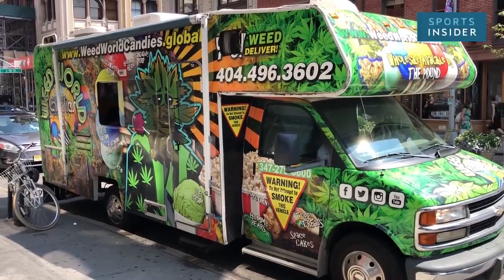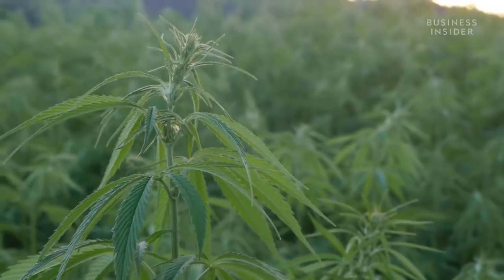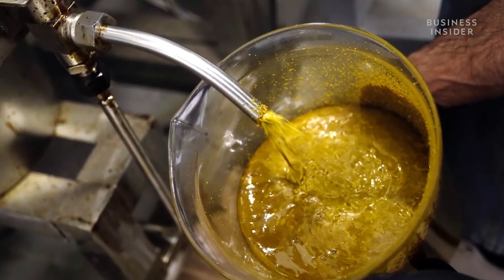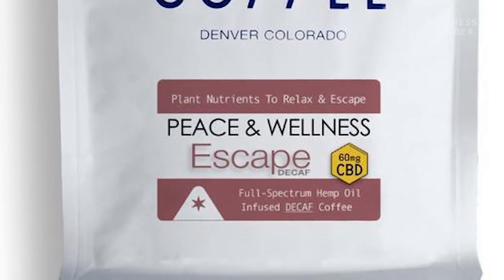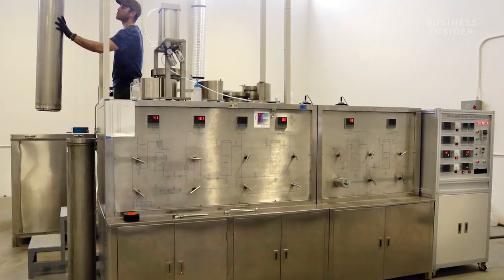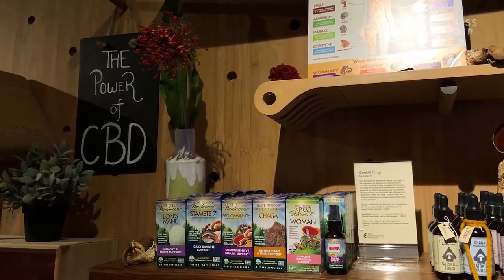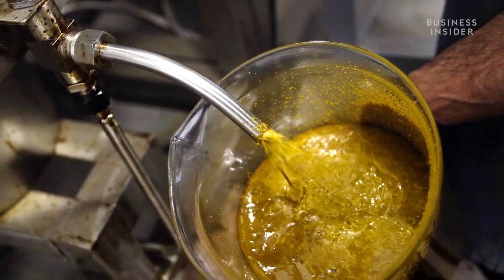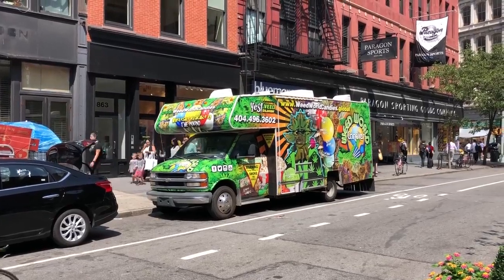Small Business Ideas - Top 20 Small Business Ideas In Usa For Starting Your Own Business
small business ideas - 20 extremely profitable small business ideas in 2018. Small Business Ideas in India - List of top 10 small scale business ideas starting from rupees 1000 and extending to Rs 4,00000
 Best Small Business Ideas 2017 for you
Get 201 small business ideas with low investment and high profit in 2019

1000+ List of Best Small Business ideas for Beginners in 2019

Top 20 best small business ideas for beginners in 2017  In this article we are going to show you 19 Small Business Ideas for Beginners in 2019

Welcome to Young Entrepreneurs Forum
What are the most successful small businesses?
Most Profitable Small Business Ideas #1: Mobile Businesses
• Business or Marketing. ...
• Personal Wellness. ...
• Other Hobbies. ...
• Bookkeeping and Accounting. ...
• Graphic Design. ...
• Social Media Management. ...
• Marketing Copywriter. ...
• Virtual Assistant Services.

What are the best business ideas?
Here are my picks for the best small business ideas based on current trends in business and demographics.
• Counseling and Therapy. ...
• Financial Advisor/Planner. ...
• Gourmet Coffee. ...
• Facilities Support Services. ...
• Markets on Wheels: Food Trucks. ...
• Gain the Necessary Education, Skills and Training. ...
• Develop a Solid Business Plan.
Great Small Business Ideas You Can Start for Less Than $100
• Auto Parts. To demonstrate the range of potential businesses you can start for less than $100, we begin with an unlikely one. ...
• ClickBank E-Products. ...
• Used Books. ...
• House Painting. ...
• Window Cleaning. ...
• Pet Sitting. ...
• Taxi Service. ...
• Tutoring.
What are the most profitable businesses?
Here are the 15 most profitable industries in 2016, ranked by net profit margin:
• Accounting, tax prep, bookkeeping, payroll services: 18.3%
• Legal services: 17.4%
• Lessors of real estate: 17.4%
• Outpatient care centers: 15.9%
• Offices of real estate agents and brokers: 14.8%
• Offices of other health practitioners: 14.2%
What is the best business to earn money?
If you're one of these people, here are 10 business ideas that could enable you to make money while changing the world.
• Creating chatbots. ...
• Online fundraising consultant. ...
• Educational blogging. ...
• Teaching online. ...
• Green app developer. ...
• Uber driving. ...
• Social crowdfunding. ...
• Creating a betterment program.
What business can I do from home?
Here are some work-at-home ideas that every business needs:
• Copywriting. ...
• Virtual Assistant. ...
• Courier Service. ...
• Marketing Consultant. ...
• Editing. ...
• Web Design. ...
• Translation. ...
• Video Production.